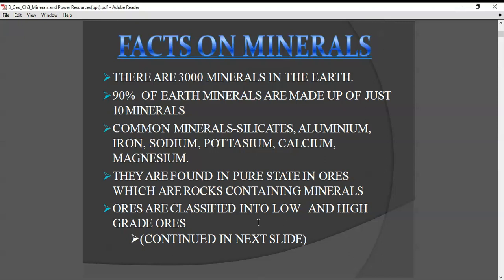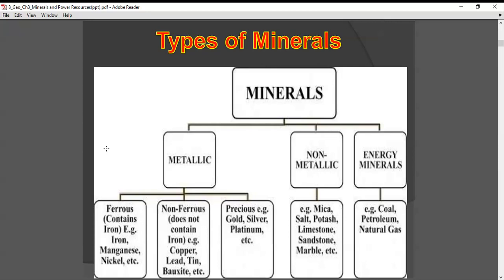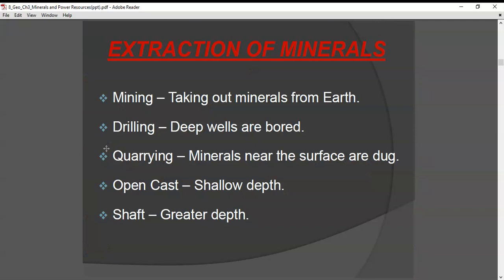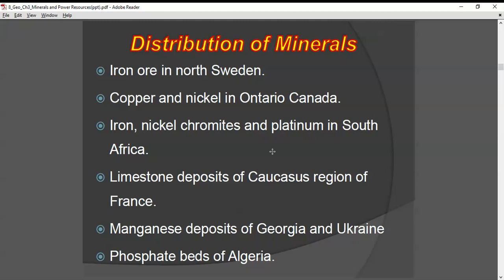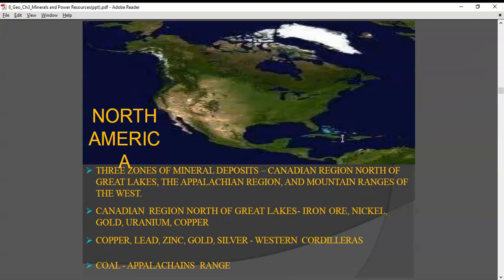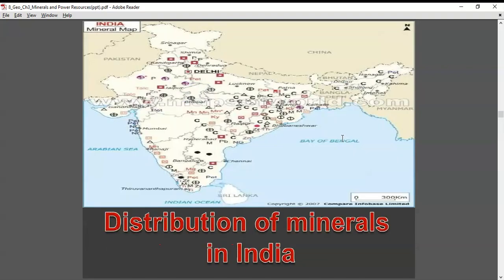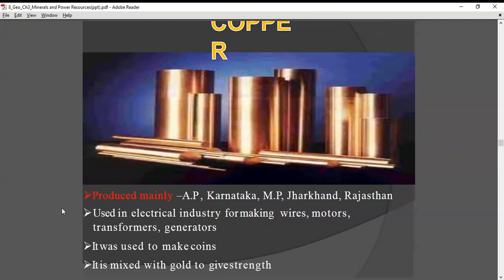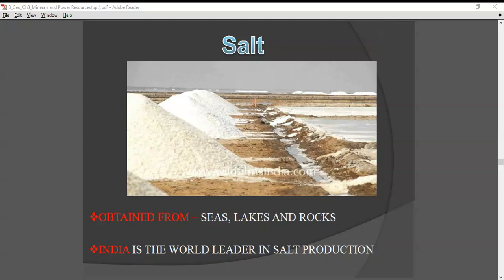8th std Geography - Chapter 4 - Minerals & Power Resources - Part 1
8th std CBSE - Social Science - Geography Chapter 4 - Minerals & Power Resources - Part 1